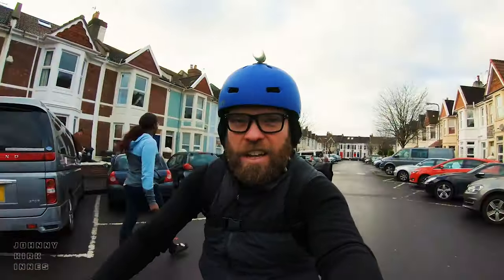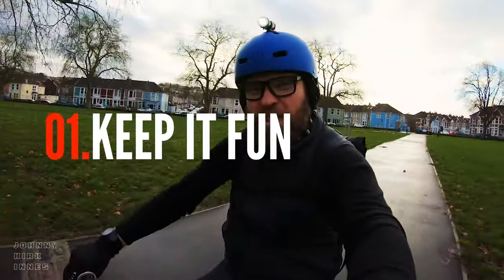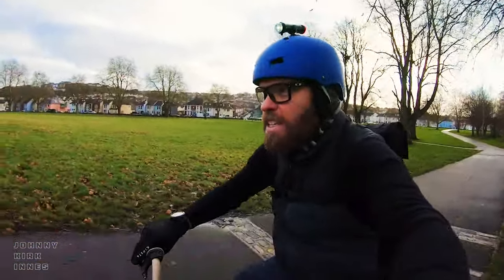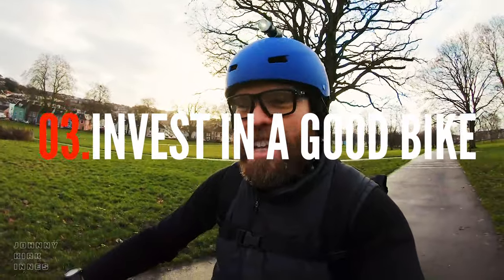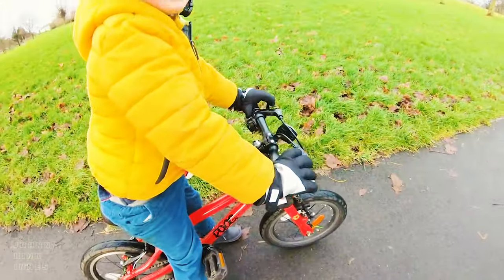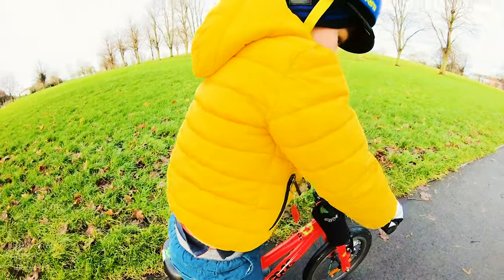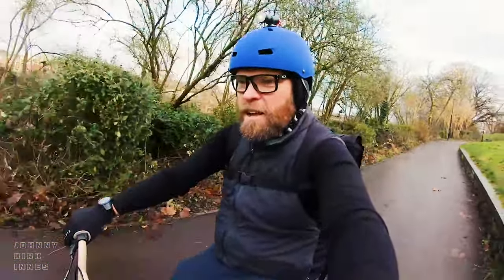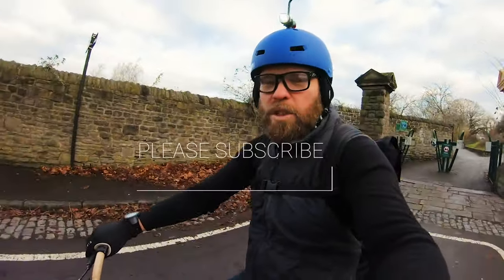Child Cyclist? - 5 top tips for a better experience.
Hello,

In our latest vlog we're giving you five of our favourite tips for getting your child into cycling. These tips are also invaluable during your child's whole cycling journey and as they progress.

These are experiences that I personally use on a daily basis with Caleb.

Cheers,
Johnny

Strider Balance Bikes:
These are an excellent bike with a strong reputation in the industry.

Hoy Bikes:
These are great for kids to get started on, as they're light, robust and made by a champion cyclist.

Caleb's Bern helmet
My Bern Helmet
My Oakley glasses
iPhone 7 (256gb)
Manfrotto mini tripod
Manfrotto universal smart phone clamp
Rode Video Micro mic
Olloclip iPhone lens set
GoPro Hero 7 Black
GoPro Tripod/Mini Extension Pole